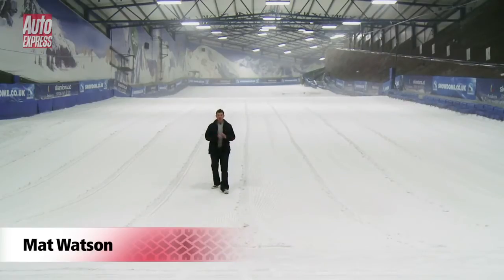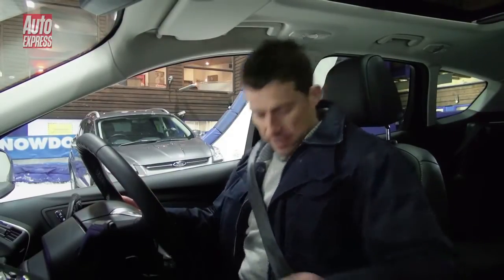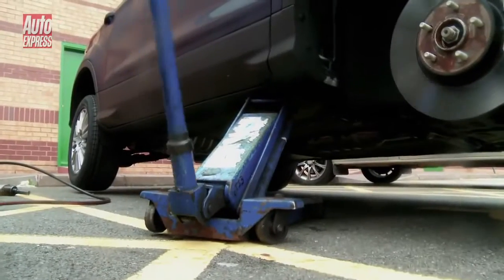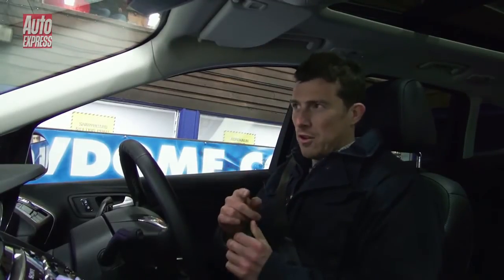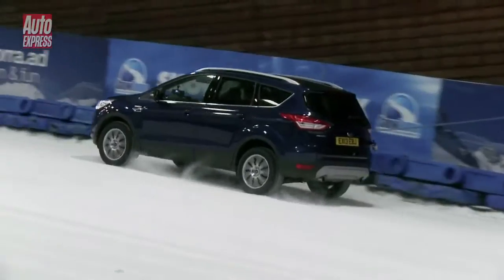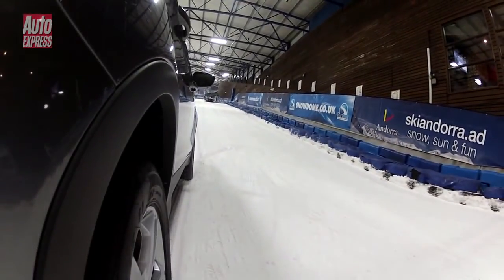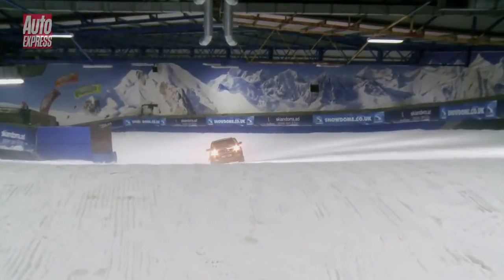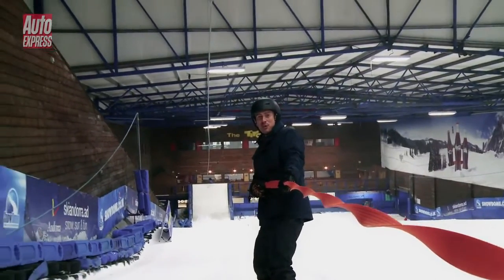Pneumatici invernali o 4x4? - Auto Express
In questo interessantissimo video la rivista inglese AutoExpress verifica che cosa succede quando un auto 4x4 con pneumatici estivi ed una auto a trazione anteriore con pneumatici invernali vengono messe a confronto, in salita, su fondo nevoso.
Secondo voi?